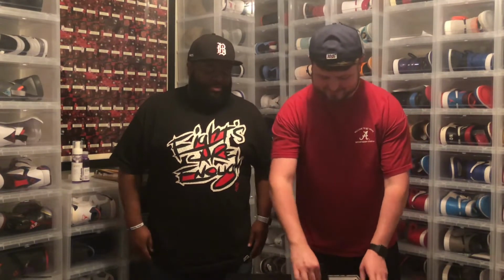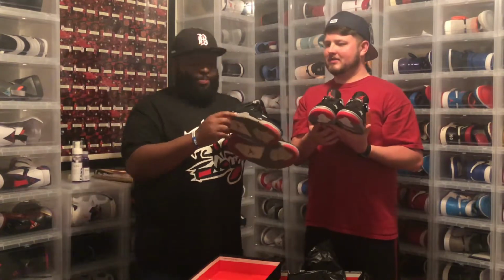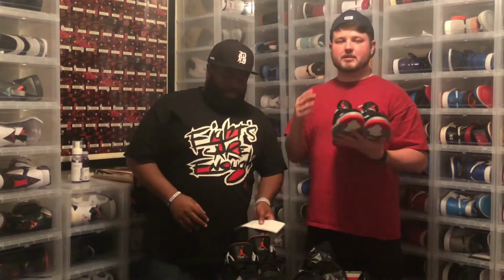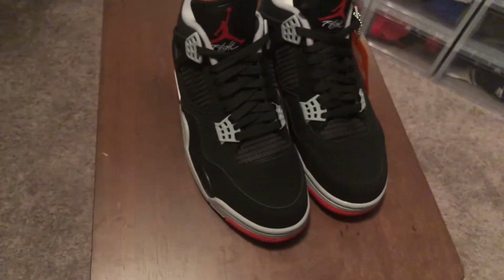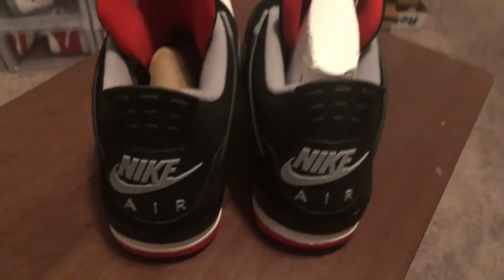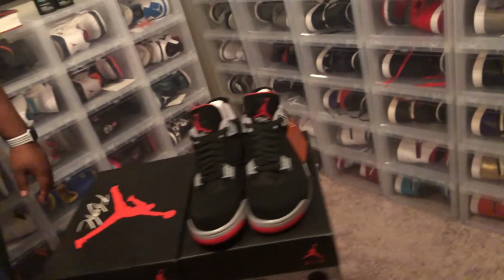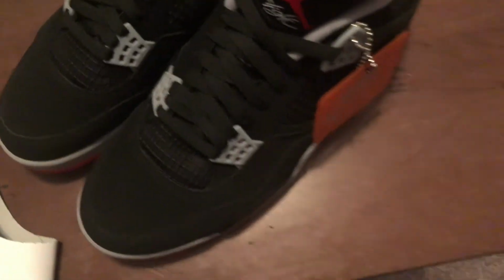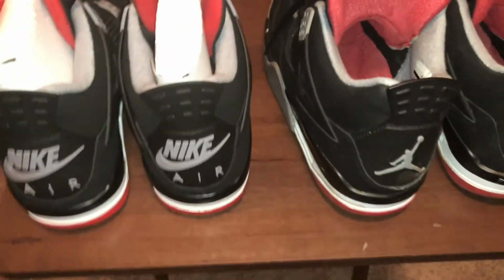Jordan bred 4 early review 2012 vs 2019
Early review on the Jordan 4 Bred AKA Black Cement 4